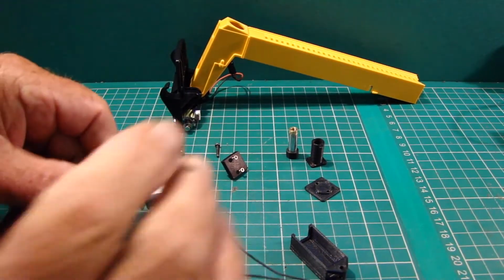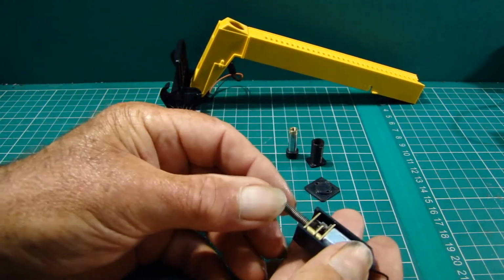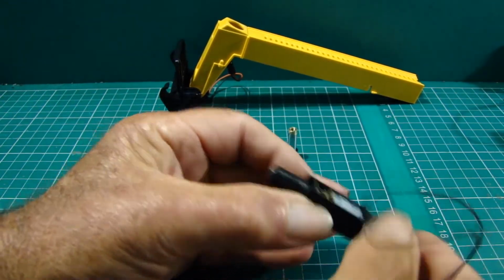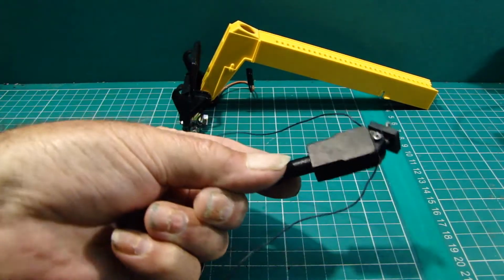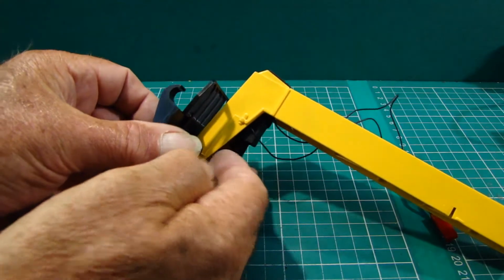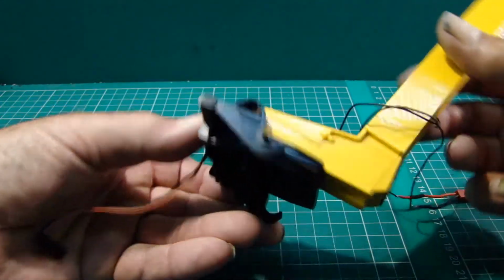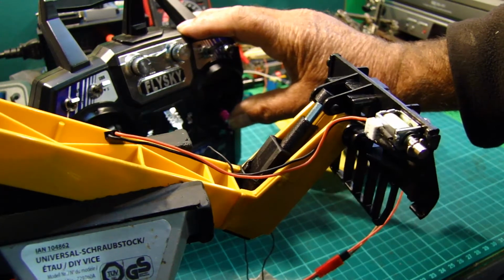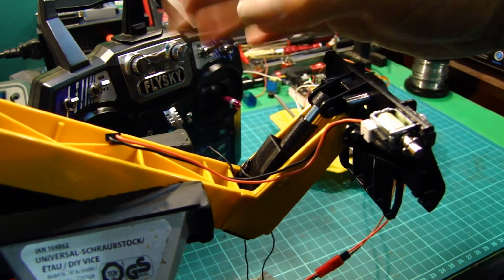Bruder Cat Telehandler RC Conversion EP7 Carriage Tilt Ram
The initail fitting of the ram motor into the housing. The motor will be controlled by a servo driver board, with two 5k ohm output sensor pots.